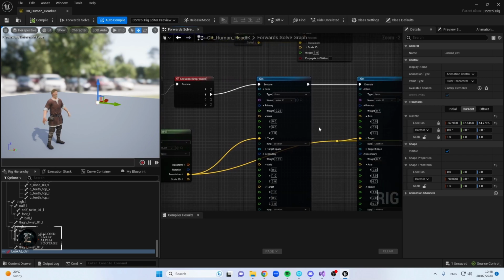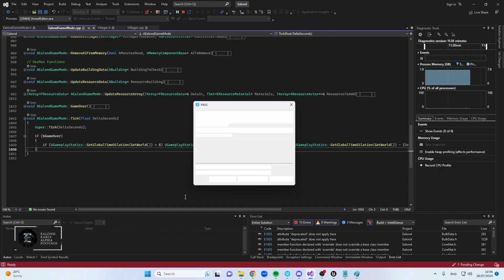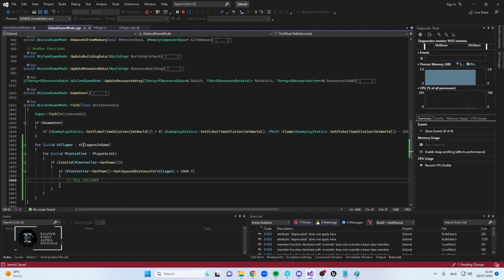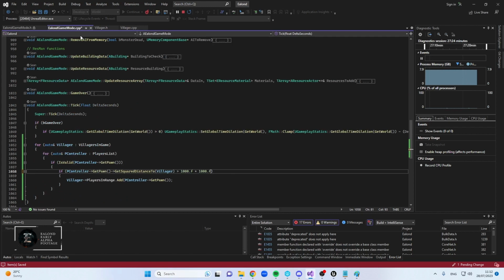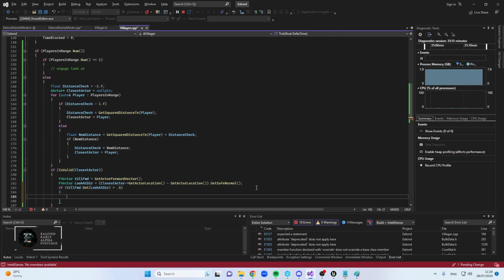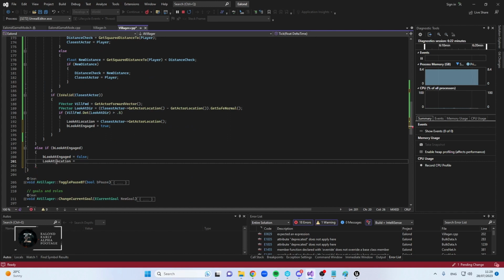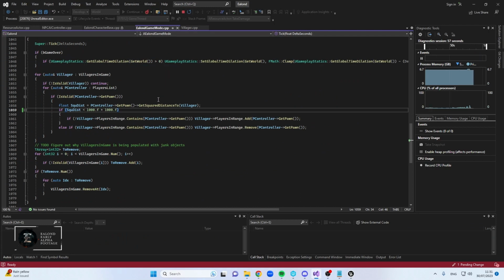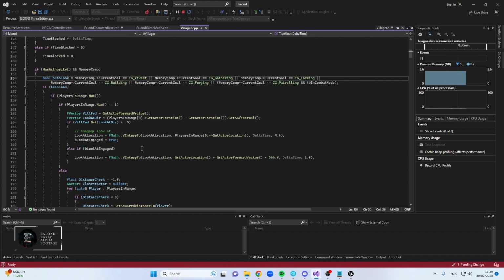Implementing Procedural Look At Animation - UE5 C++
In this video, we jump into implementing AI procedurally turning their head and upper body towards a target. The video is designed as a livestream (of consciousness) so go ahead and skip to the parts that are relevant to your needs.

This project, Ealond, is an indie game made by a 5-person team, and is a co-op medieval siege based survival RPG that will be released next year. for regular updates on production and the chance to become a tester.

Contents:
0:00 Intro
1:00 Control Rig
2:08 Video plan
4:10 Unreal object hierarchy
8:30 Step 1: Detecting player close + vector lengths
16:00 Step 2: Detecting if player is in "look at range"
24:43 Setting the cone: dot product
34:01 Control rig + animation blueprint
42:45 First test
42:23 Step 3: Easing head movement + final changes